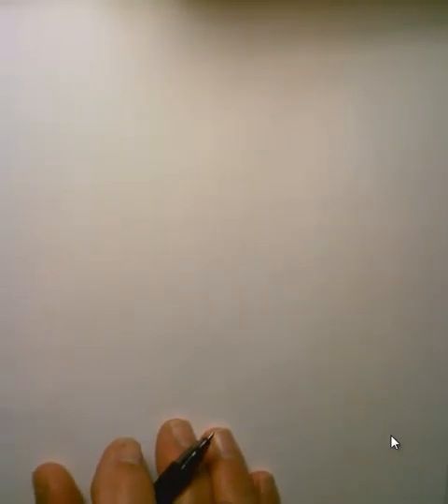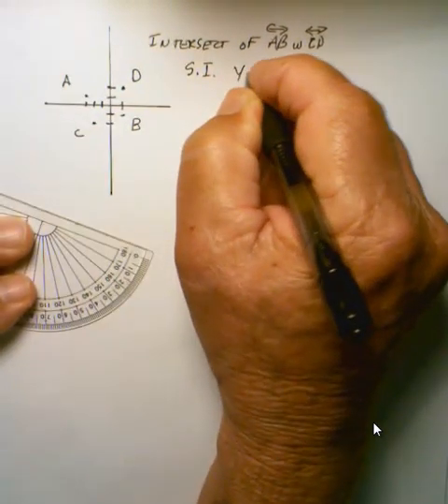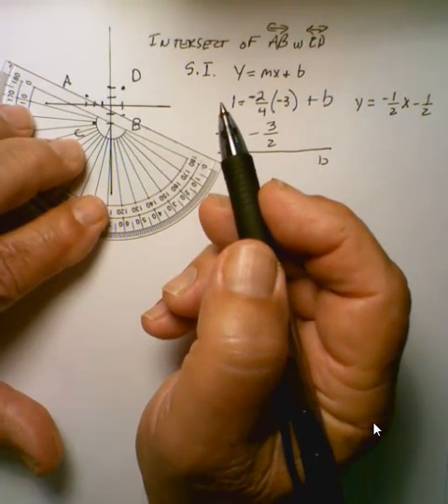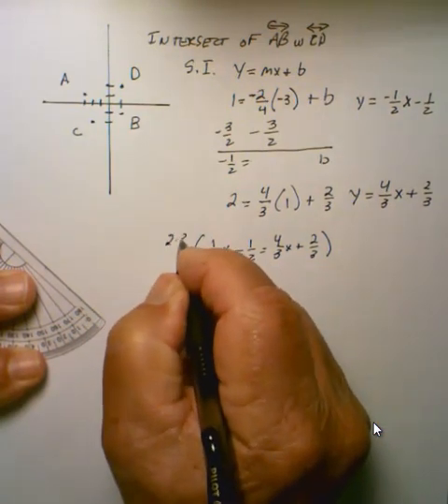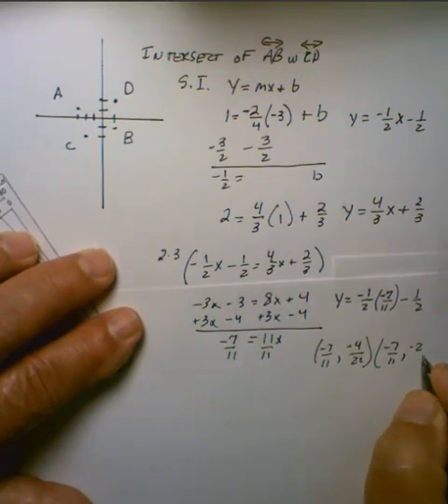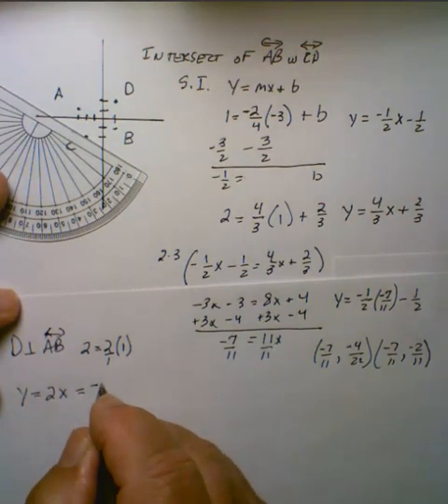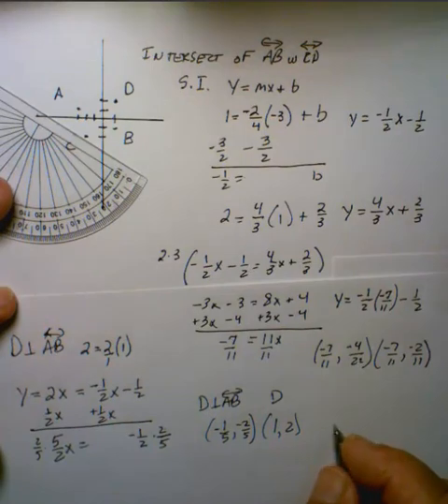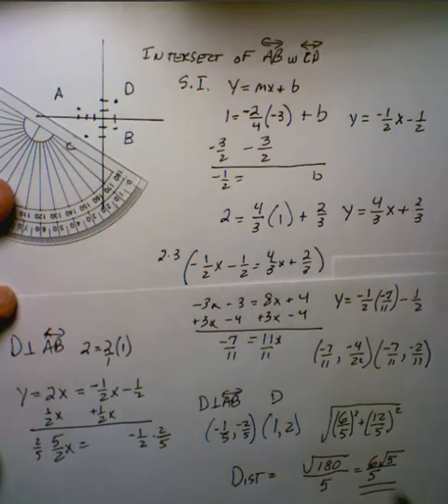Solving Systems of Linear Equations - Distance from Point to Line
Made this for Algebra placement test prep, sorry about noise first 90 secs from wife and dog...